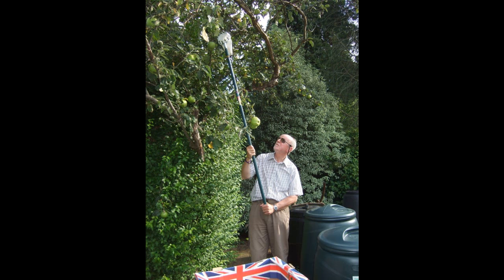Juice and Strain on BBC Radio 4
Interview for the BBC Food Programme broadcast on 1st September on Radio 4. Our first juice and strain video can be found